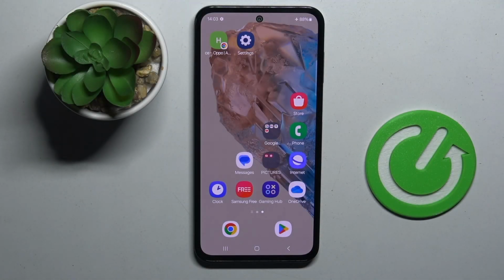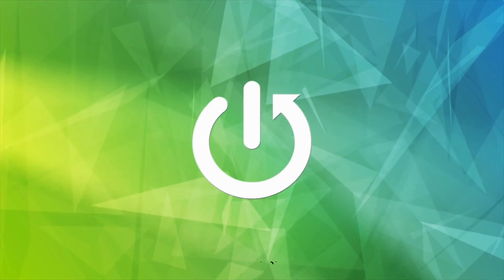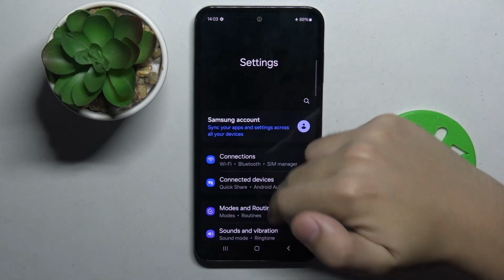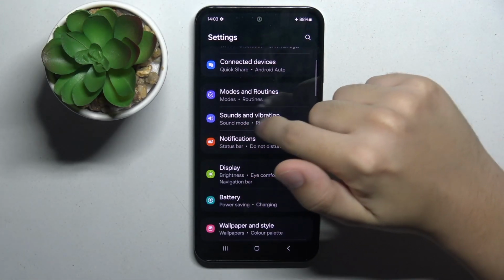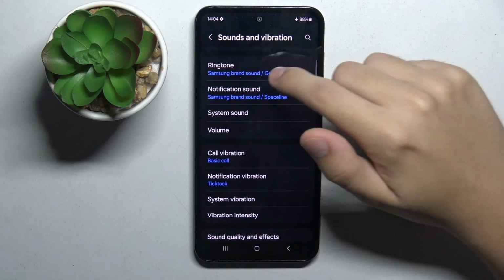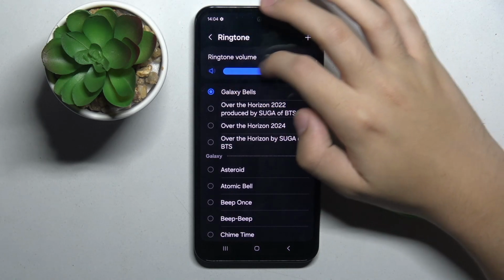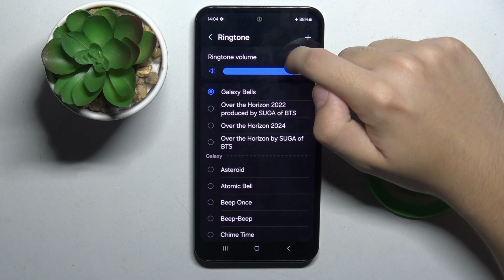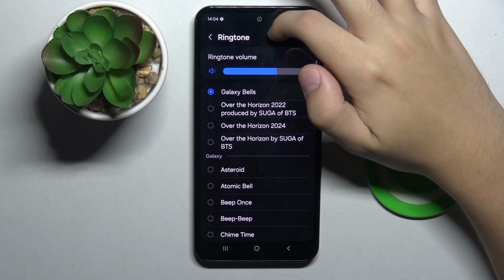How to Adjust Ringtone Volume on SAMSUNG Galaxy M35? – Sound Settings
Check out this video tutorial to learn how to adjust the ringtone volume on your SAMSUNG Galaxy M35. By following these simple steps, you can easily customize your device's sound settings. Don't miss any calls - watch the video now!

How to manage Ringtone Volume on SAMSUNG Galaxy M35?
How to adjust Volume Level on SAMSUNG Galaxy M35?
How to change Ringtone Loudness on SAMSUNG Galaxy M35?
How to customize Ringtone Volume on SAMSUNG Galaxy M35?
How to manage Volume Settings on SAMSUNG Galaxy M35?